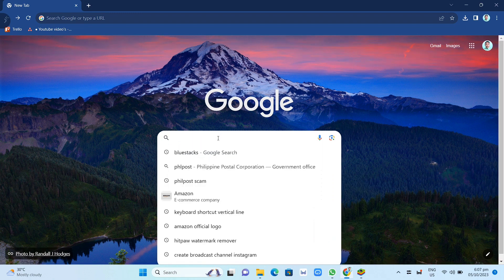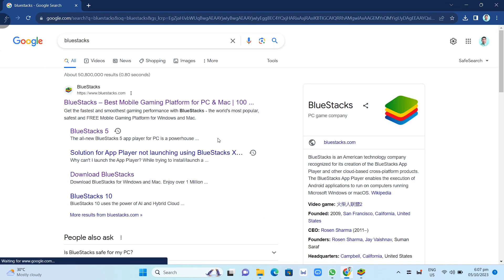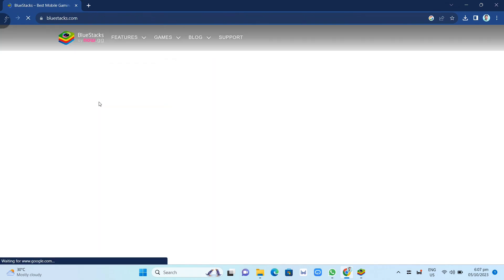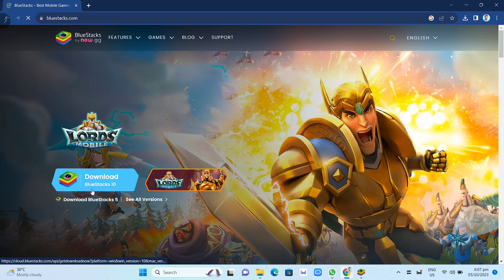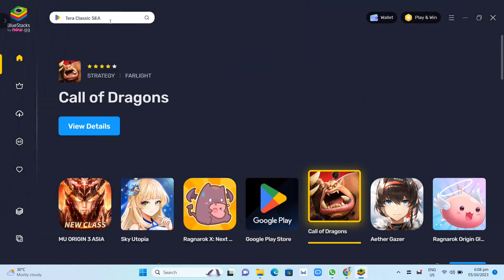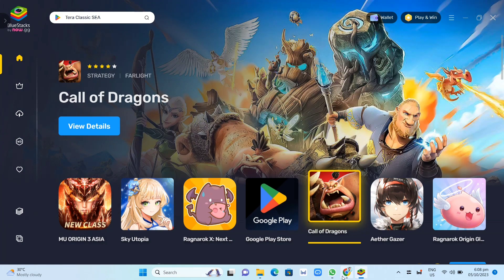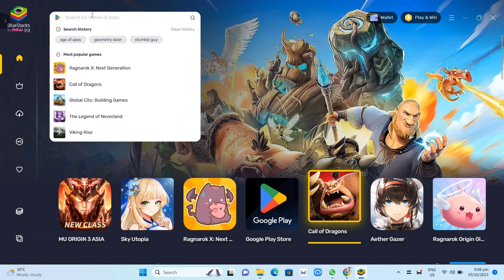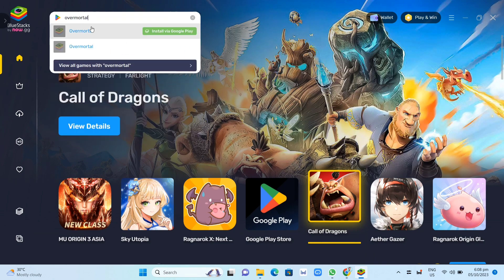How To Play Overmortal On PC Laptop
In this video you will learn how to download and install Overmortal on pc or laptop.